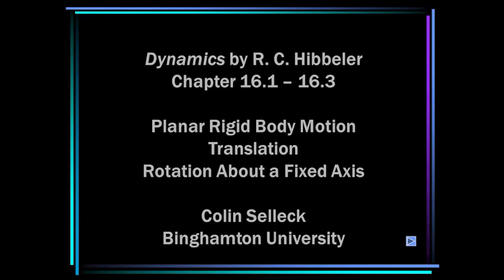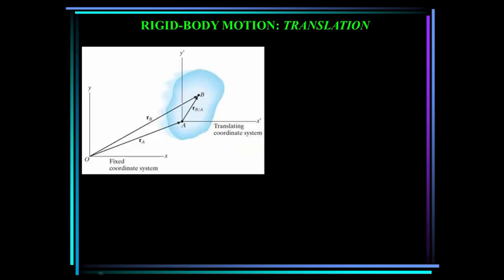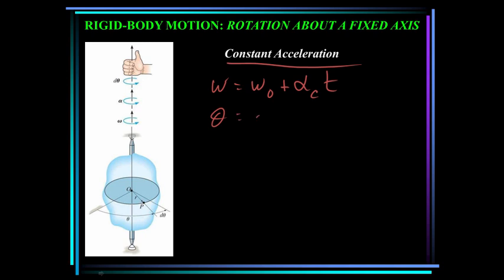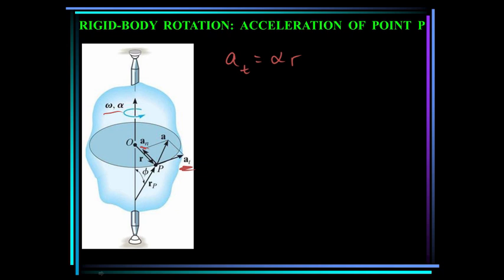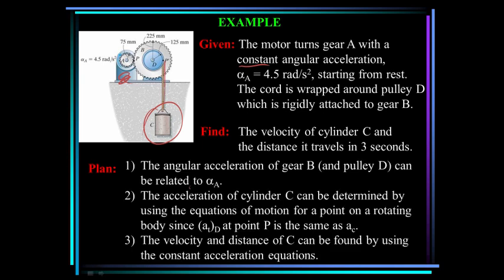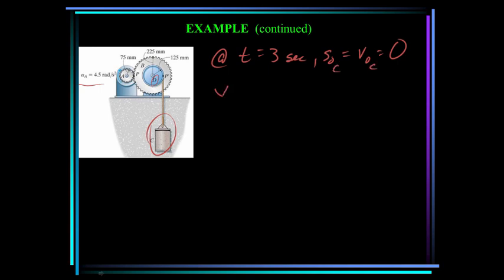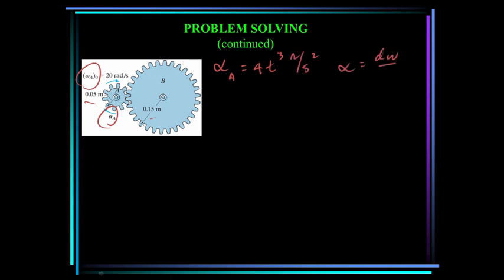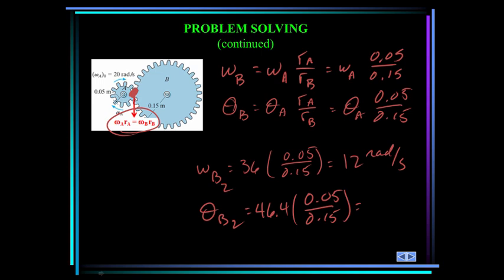ME 274: Dynamics: 16-1 - 16.3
From the book "Dynamics" by R. C. Hibbeler, 13th edition